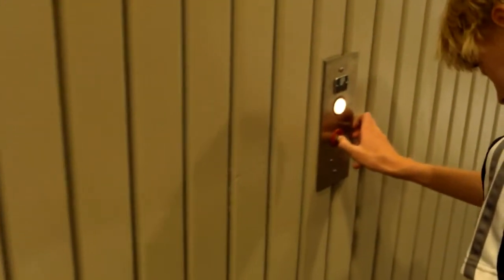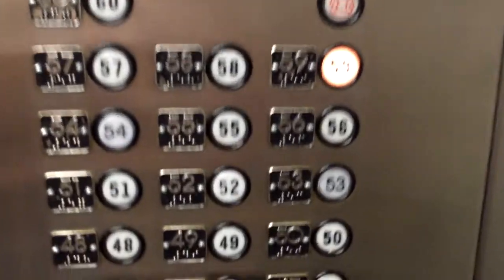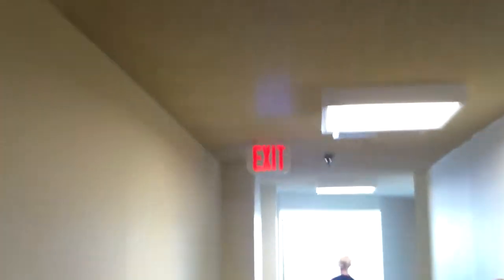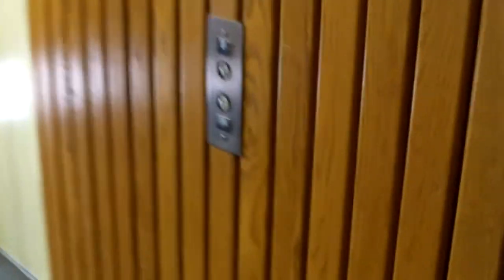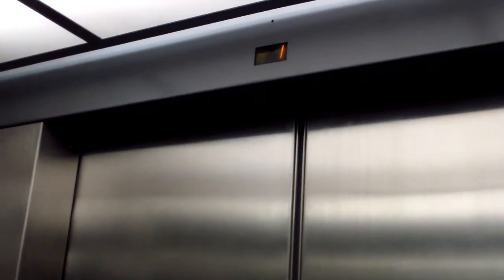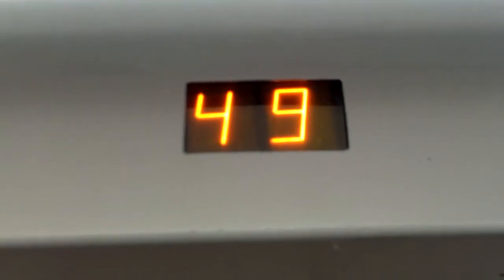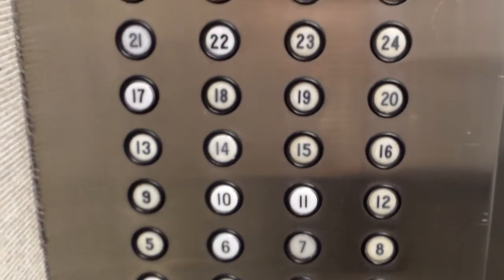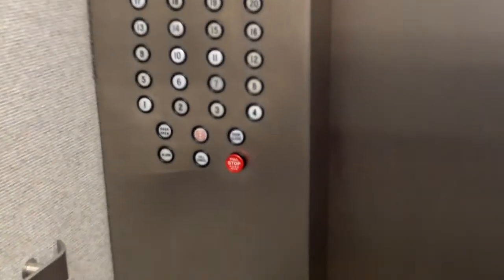Bonus Video of the 60-Story Dover Elevators at Cityplex Tower60, Tulsa, OK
RECORD BREAKING 60-STORY DOVER ELEVATORS! This (re-take) video shows the passenger elevators and a cab and fixture view of the service elevators. If you want to see 60 Dover Traditional buttons stacked up in 15 rows, then you definitely need to watch this video! This is also my 300th video and there is one thing I'd like to correct in this video that I said. The tallest building I have been in is not the Republic Plaza in Denver, it is the Devon Energy Center in Oklahoma City. The specifications can be found below.

Brand: Dover
Motor Type: Traction
Modernized: No
Hall Stations: Dover Traditional
-Illumination Color: Incandescent
-Button Type: Classic
-Panel Finishing: Stainless Steel
Hall Lanterns: Dover Traditional
-Illumination Color:
  -Up: Incandescent
  -Down: Red/Incandescent
-Lantern Style: Circular Traditional or Arrow Traditional
Cab Stations: Dover Traditional
-Illumination Color: Incandescent
-Button Type: Classic
-ADA Compliant: Yes (Passenger Cars), No (Service Cars)
Indicator: Dover Classic Digital
-Illumination Color: Orange
Cab Lanterns: None
Phone: None
-ADA Compliant: N/A
-Location of Phone: N/A
Door Type: Center Open (Passenger Cars), Two Speed (Service Cars)
-Safety Sensor Type: Infrared
Capacity: 3500 (Passenger Cars), 4500 (Service Cars)
Speed: 800 FPM
Distance Traveled: 600 Feet
Floors Served: *1-5, 37-60 (Passenger Cars), *1-60 (Service Cars)
Other Observations or Details: The passenger cars have mirrors, while the service cars have only white formica walls.